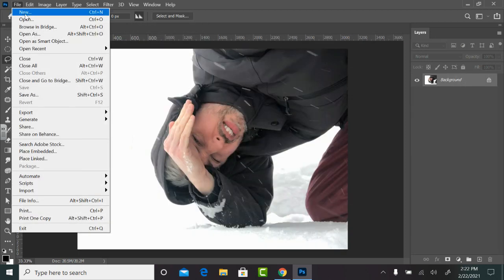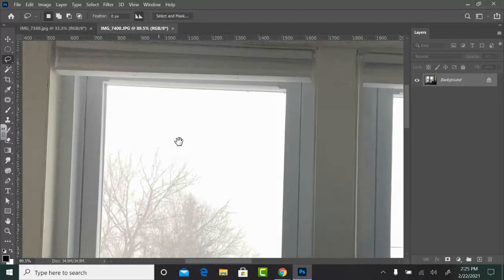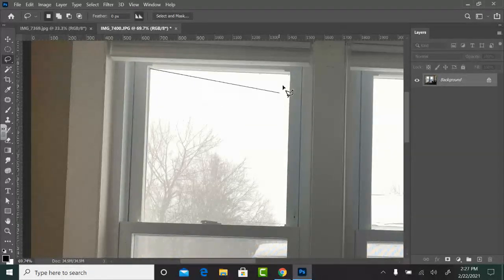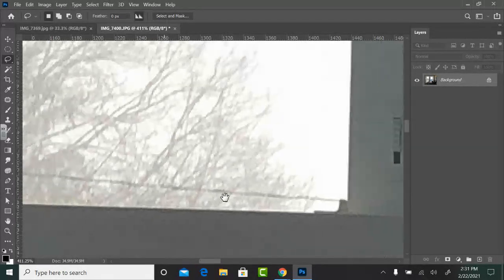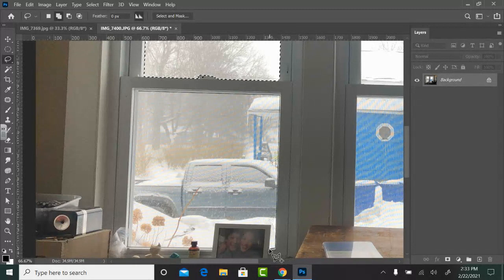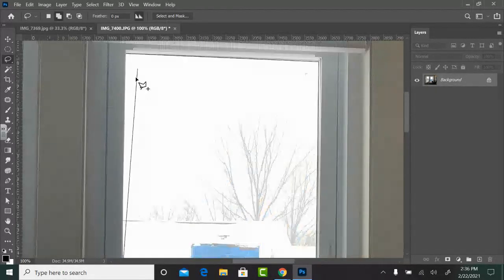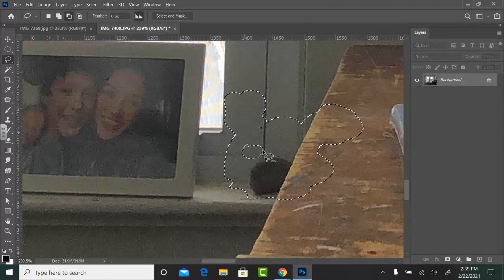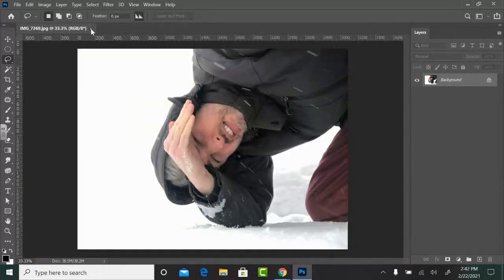Part 3: Selecting using Lasso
You will need to spend time practicing these tools and shortcuts: Please practice these keyboard combinations:
Zoom: Ctrl and spacebar while you left click and drag mouse back and forth.
Move screen around: hold down spacebar and left click mouse and drag around.
Lasso-use left mouse button.
Add to selection: hold shift, then left mouse button.
Subtract from selection: hold alt, then left mouse button.
Straight edge selection: Left click mouse and hold, hold down alt, then let go of left mouse button.
Adding or subtracting straight edge selections: Same as straight edge selections, but hold down shift for add, alt for subtract first, then mouse click, then alt again, and let go of left mouse button.